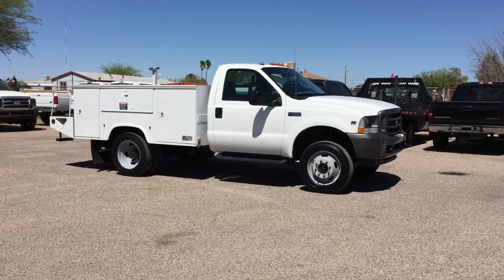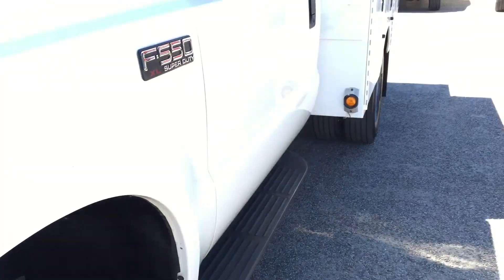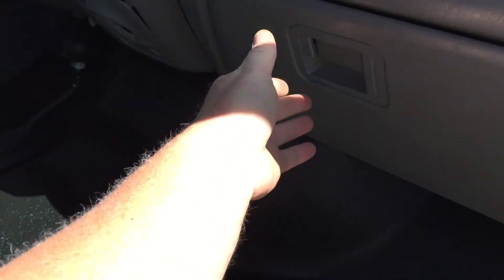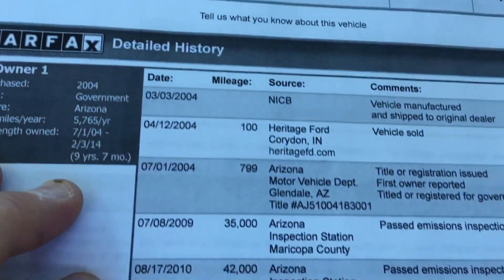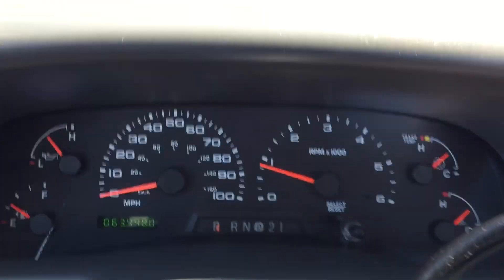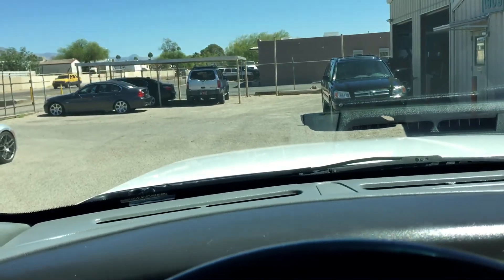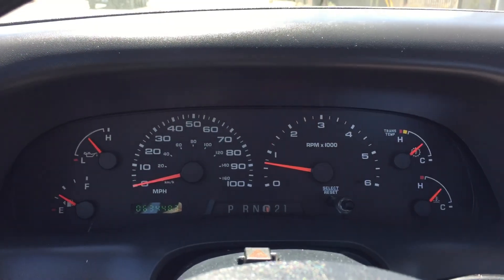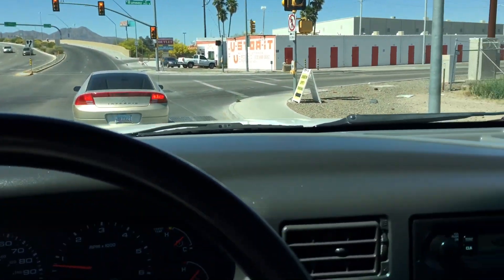2004 Ford F350 Wheel Kinetics for all of the info!